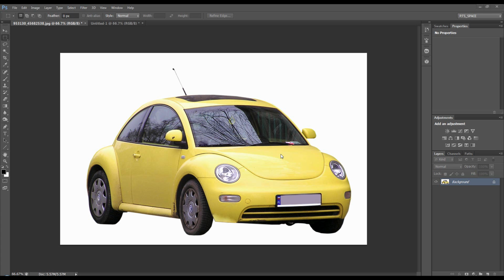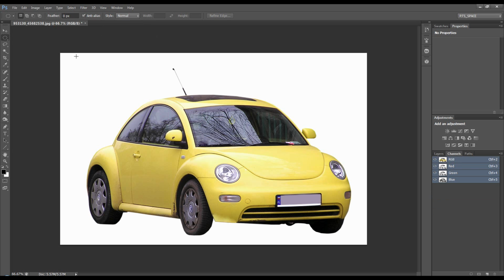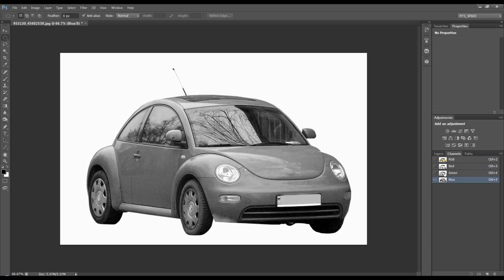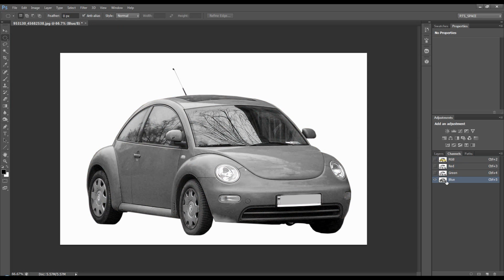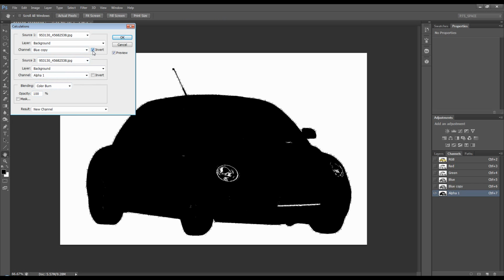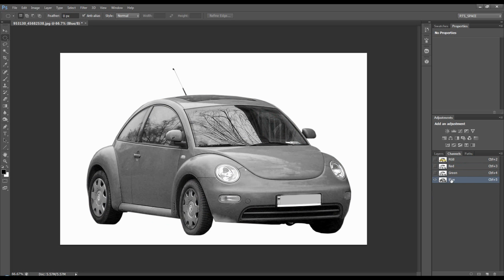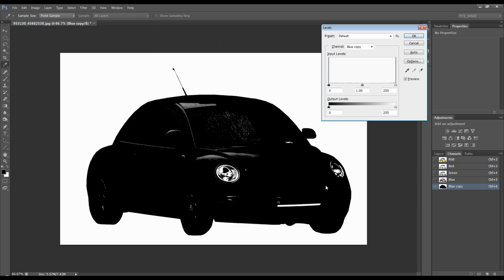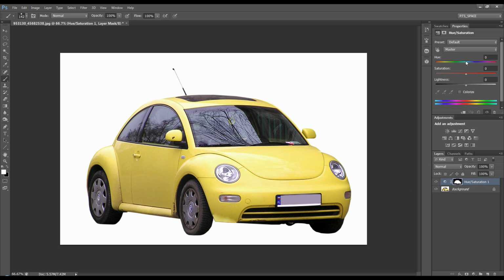Photoshop Tutorial: Masking With Channels in Photoshop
A few basic ways and tips for masking in channels in photoshop.